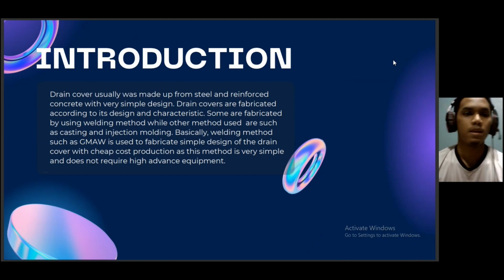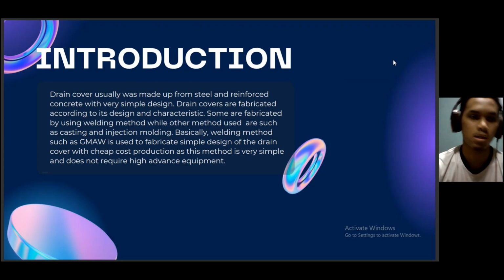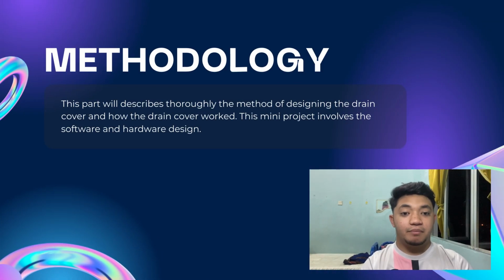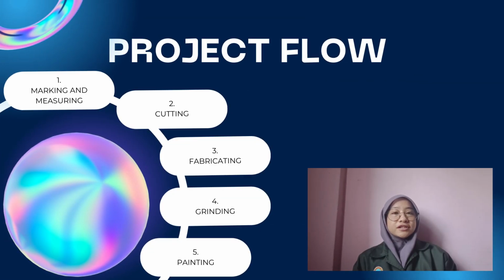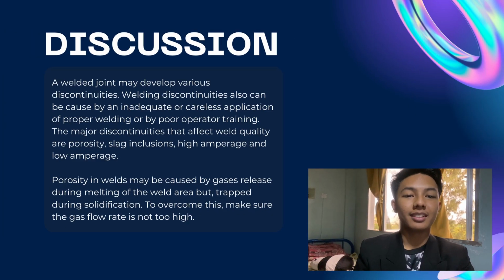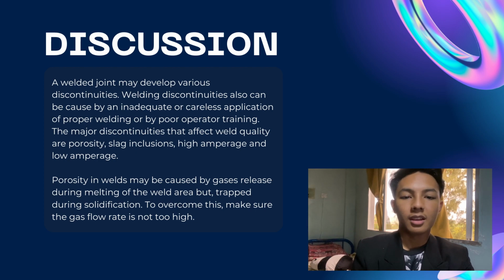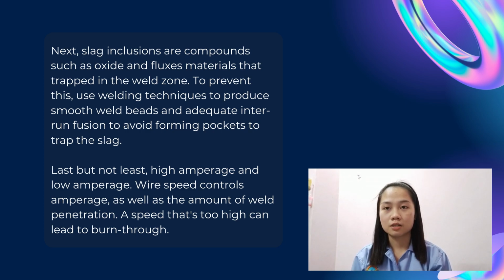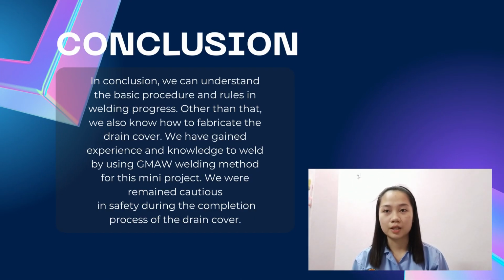WELDING PRESENTATION DRAIN COVER PROJECT